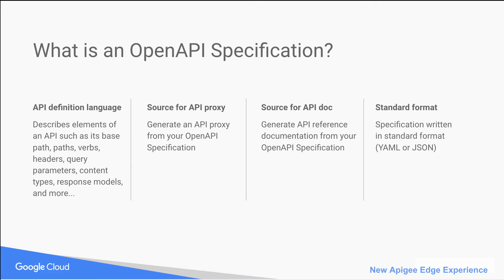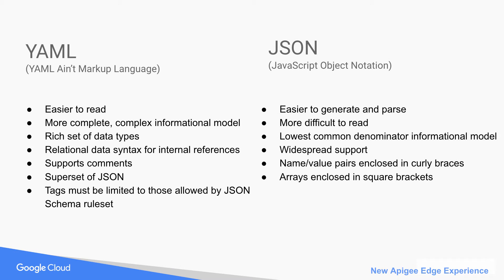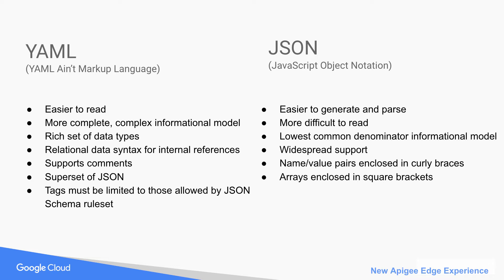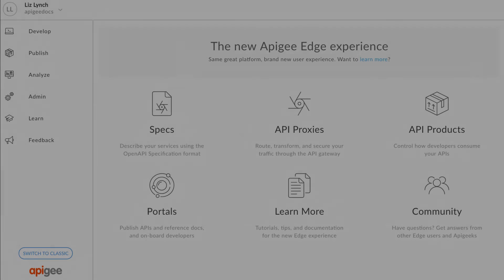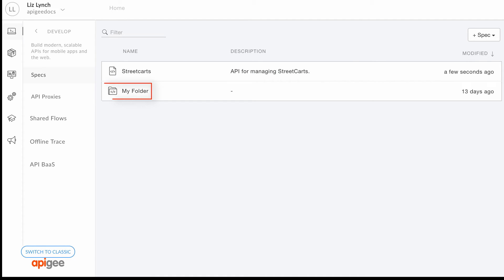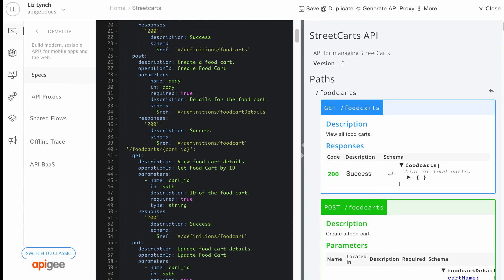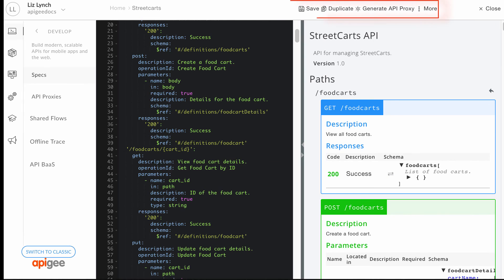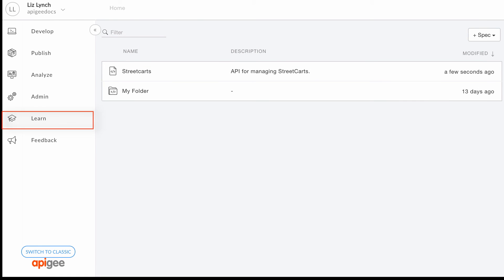New Apigee Edge Experience: Design your API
The new Apigee Edge experience includes a spec editor to make it easier to write and manage your OpenAPI Specifications.